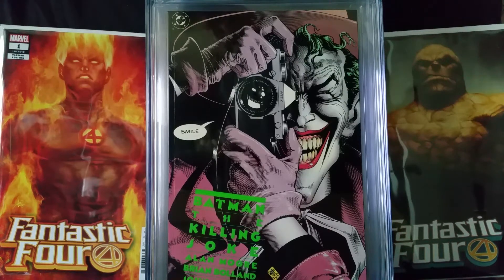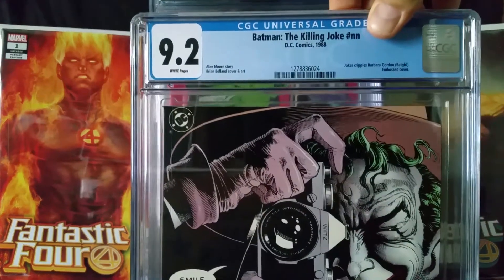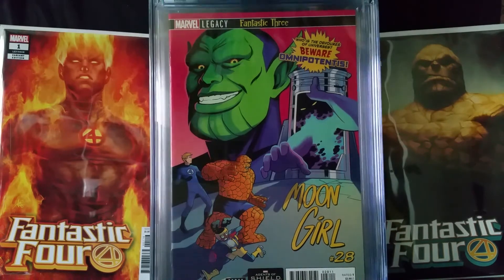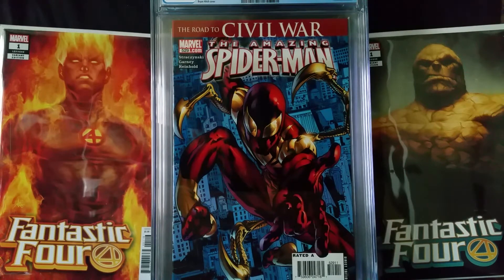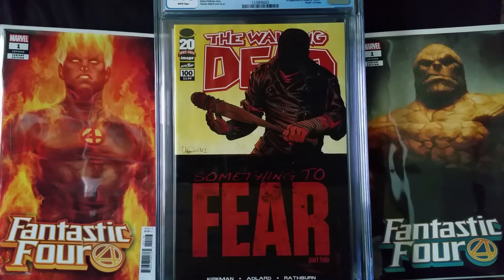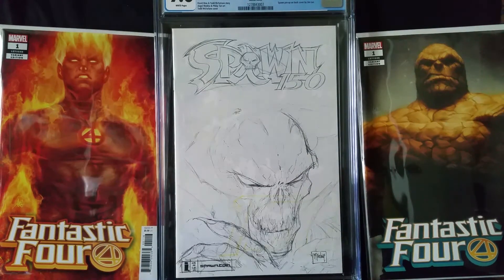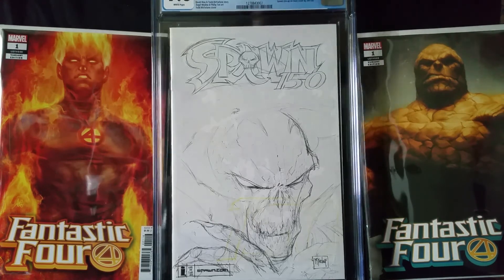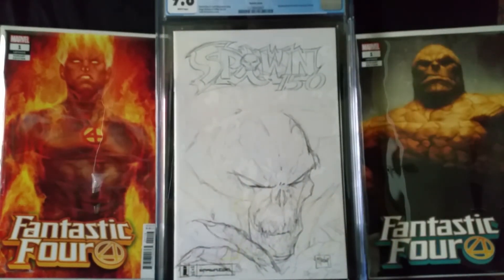CGC Haul for August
These are books I got back recently from CGC. Check out the books and the grades.